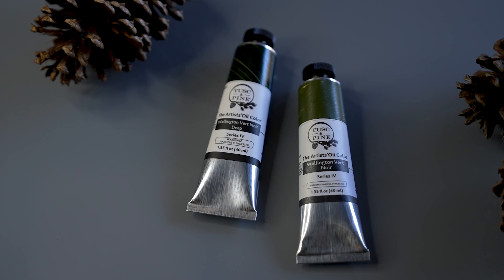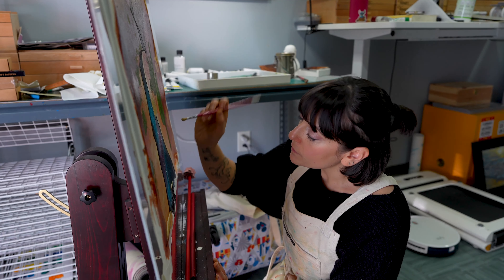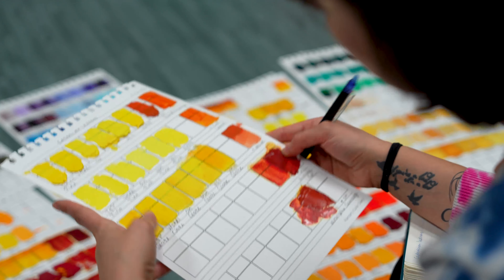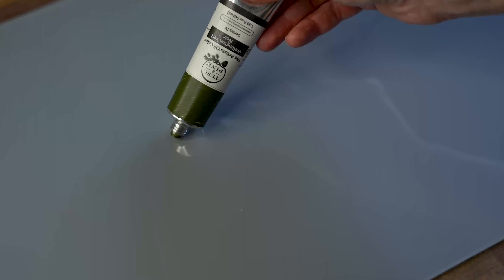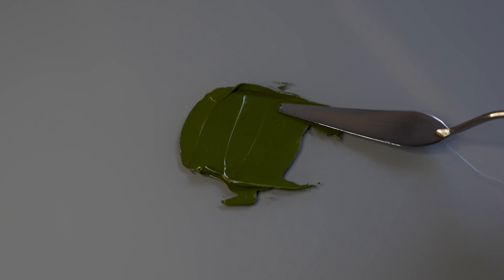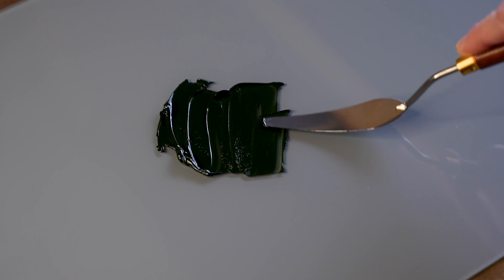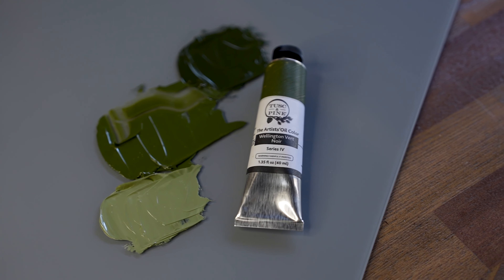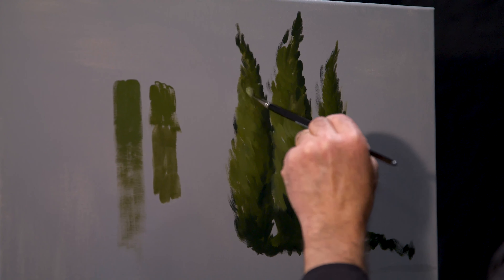Don't Use Black! - John Wellington for Tusc & Pine Artists' Oil Paint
Wellington Vert Noir, exclusively available from Tusc & Pine, is John Wellington's rebellion to all the teachers who told him never to use black. Take a peek into the mind of the man who dared to challenge traditional thought and created beautiful colors in the process.

John Wellington was born on January 8, 1961 in Santa Monica, California. He has lived in France, Italy, and New York City where he currently resides. John received his BFA from the Rhode Island School of Design in 1983 and his MFA at The New York Academy of Art in 1990.

John Wellington has taught traditional painting techniques at The New York Academy of Art and privately in his atelier for two decades. He also lectures and teaches painting workshops across the county and runs an en plein air workshop in Paris every summer. His paintings have been in numerous exhibitions and art fairs in New York, Los Angeles, San Francisco, Miami, and Paris. He has shown at the Centre Georges Pompidou in Paris and The Arnot Museum in New York. John has painted alongside of the Prince of Wales and is in his private collection as well as other prominent collections in the US, Asia and Europe.